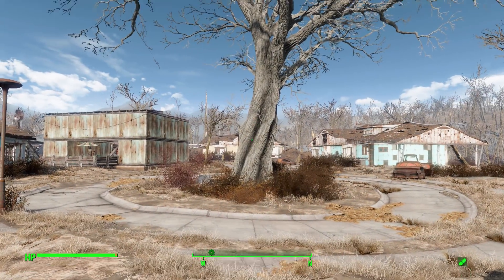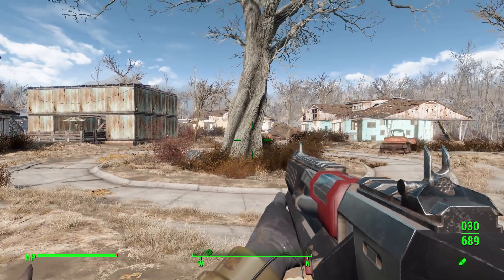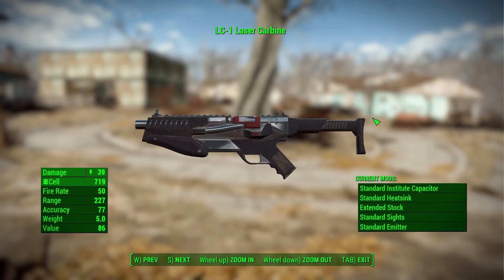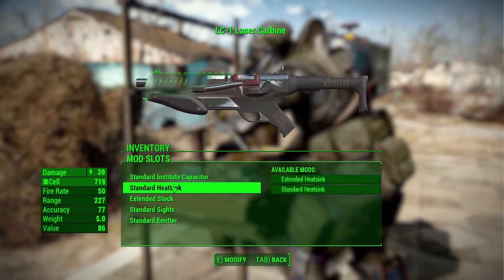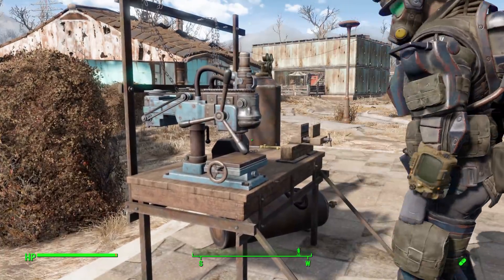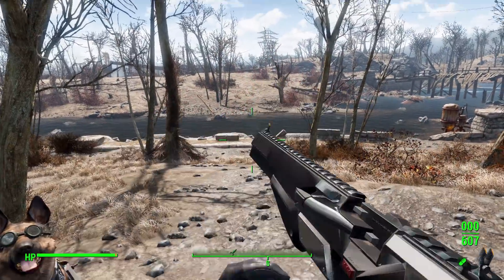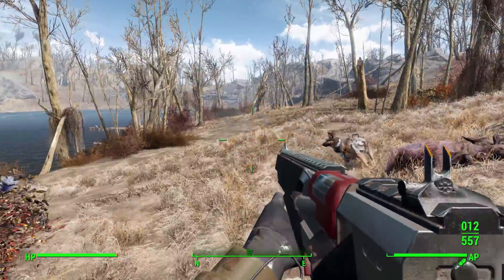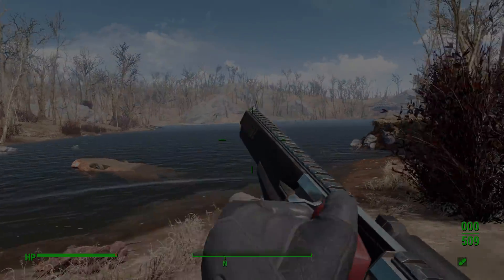Fallout 4 Mods - LC-1 Laser Carbine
In this episode I mess around with The LC-1 Laser Carbine mod which adds into the game a fun new energy weapon.